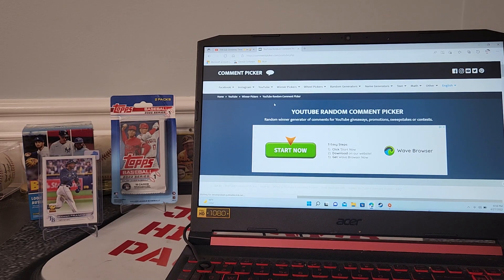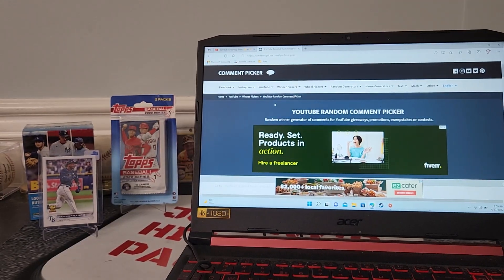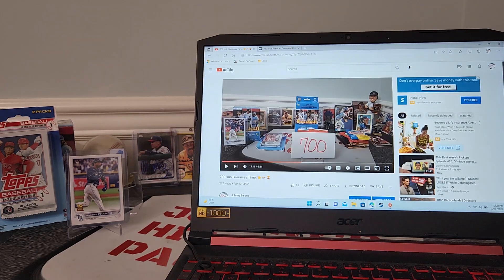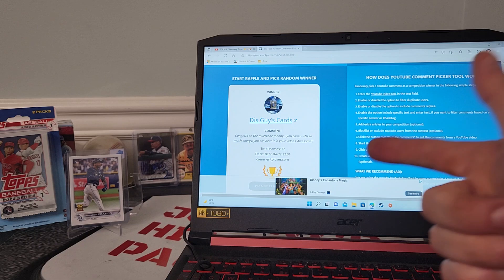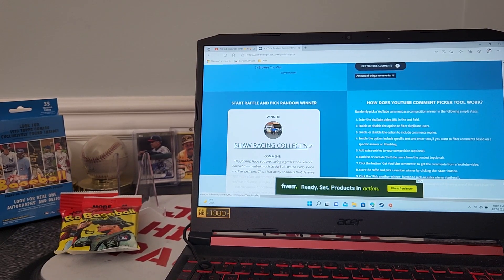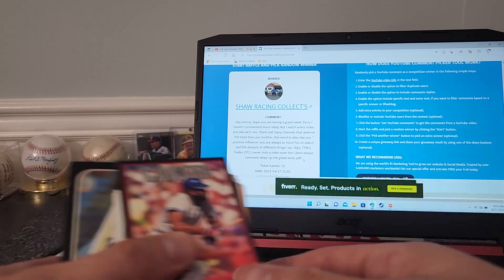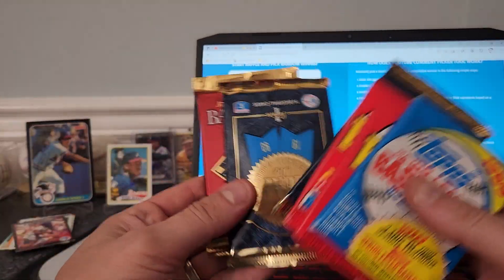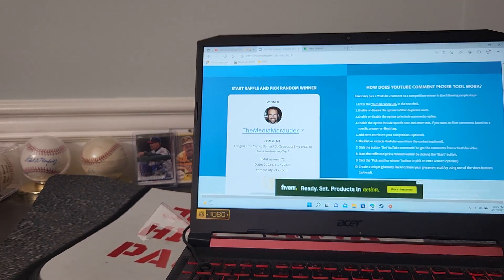700 subscribers winners 🏅🎊🎉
johnny serena
1157 Oak Haven Rd.
Knoxville, Tn
37932